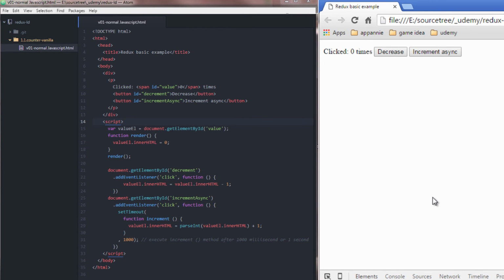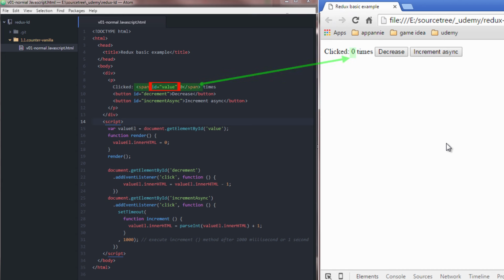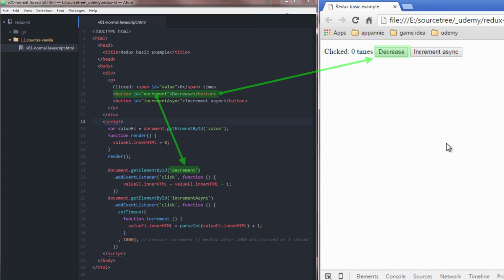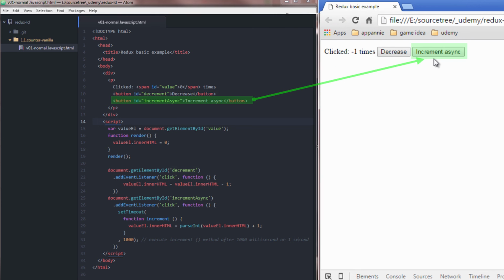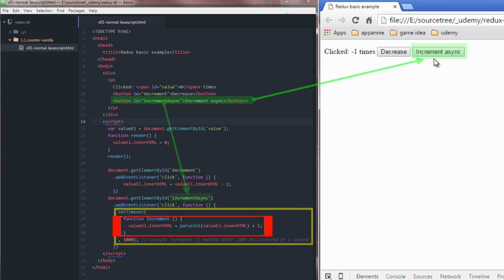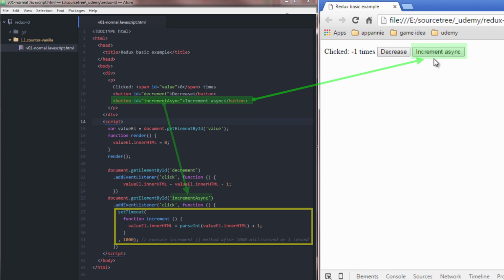React & Redux Tutorial 2 - normal JavaScript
Learn React, Redux, React-Router, ES6, advanced JavaScript, React/Redux developer tools, webpack, babel, JSX Building many examples such as To do list, YouTube Search API, Imgur Search API... 59 lectures (6.5 hours of content) cover the knowledge of ECMAScript 2015(ES6), Redux technology and React framework from basic to advanced levels. There are many exercises and quizzes in each section, which help to re-enforce your knowledge before continuing the next section. Using visual teaching aids such as mind-mapping, colorful drawings stimulating animations and mockups to help you master even the most challenging concepts of React and Redux. Has you ever struggle for several months to get familiar with a new framework in other courses? Do you wonder why few developers can easily adapt a new technology while others need too much time and effort in it? In my course, you will be able to work with Redux-React after just 2 WEEKs. The modern teaching and learning method really helps you realize how you will be able to improve yourself and go through the rest of your IT career more comfortably.

WHY REACT? React is a JavaScript library for creating user interfaces by Facebook and Instagram. We built React to solve one problem: building large applications with data that changes over time. So many companies are adopting React.js every day. Some examples of big companies using React are Netflix, Yahoo, Facebook, WhatsApp, Instagram and Atlassian. Mastering React framework and Redux technology will offer you a lot of opportunities for the highest paying jobs

WHY REDUX? Managing state in an application is critical, and is often done haphazardly. Redux provides a state container for JavaScript applications that will help your applications behave consistently. Redux is an evolution of the ideas presented by Facebook's Flux, avoiding the complexity found in Flux by looking to how applications are built with the Elm language. Redux is useful for React applications

WHAT'S MORE? Exploring many features of ECMAScript 2015 (ES6) such as Let, Const, Import, Export, Arrow Functions, Cass, Object Destructuring, Array Destructuring, Spread/Rest Operator, Template Strings, Object.assign(). Using many advanced JavaScript features which help your Redux React project more concise such as Array.prototype.map(), Array.prototype.filter(), Function.prototype.bind(). Applying the related technologies supporting React such as "React/Redux Developer Tools, NPM, Webpack, Babel, Using JSX syntax to make the React project more elegant.